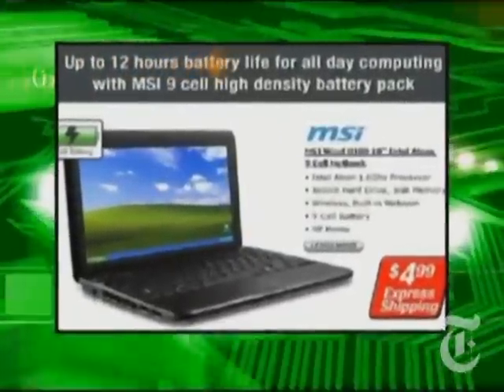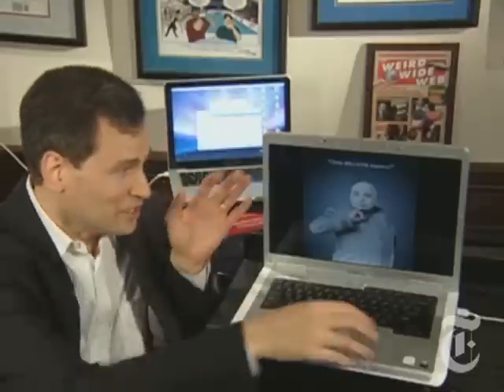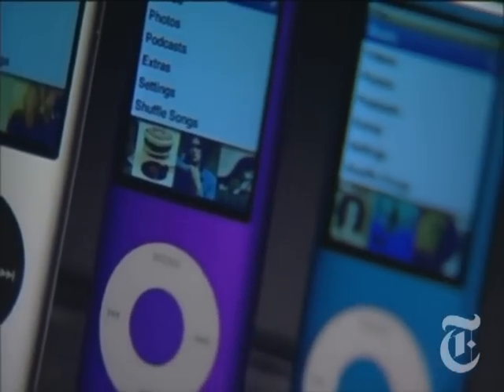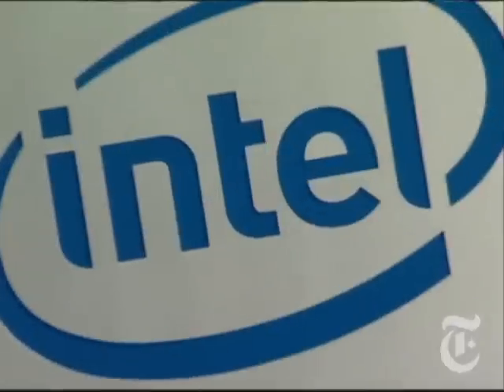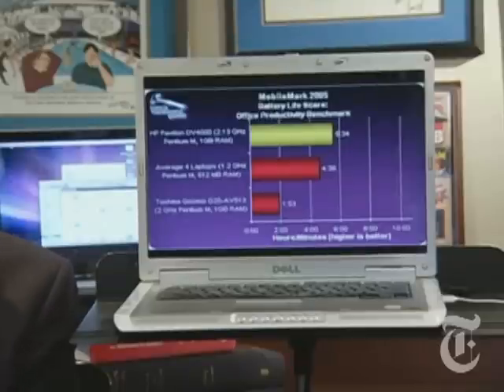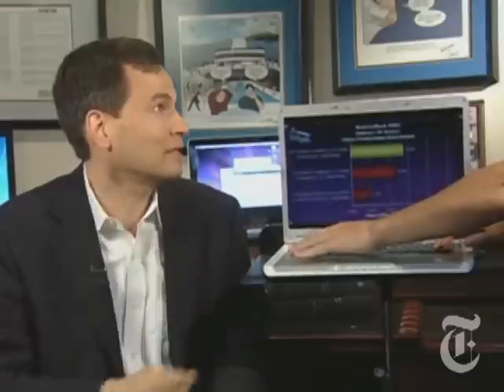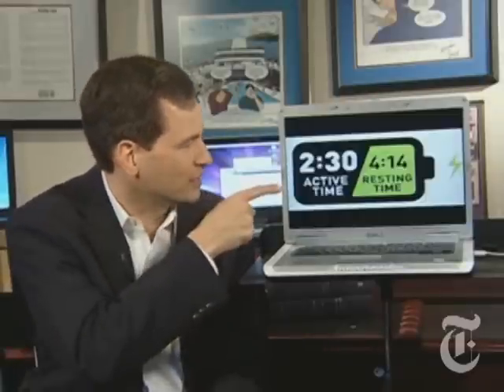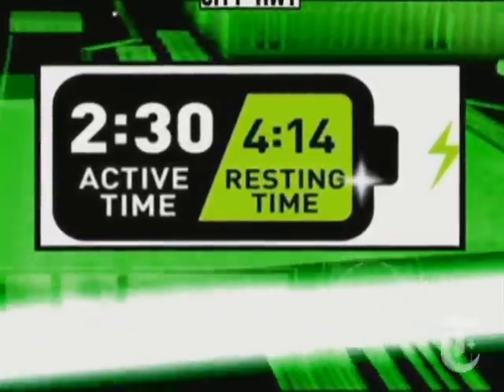Pogue's Battery Rant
David Pogue rants about laptop battery measurements.